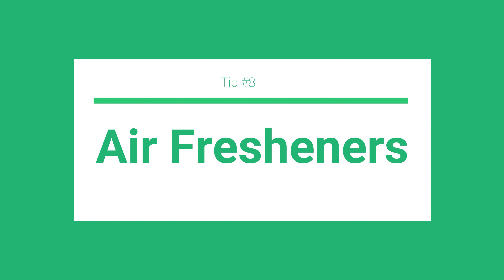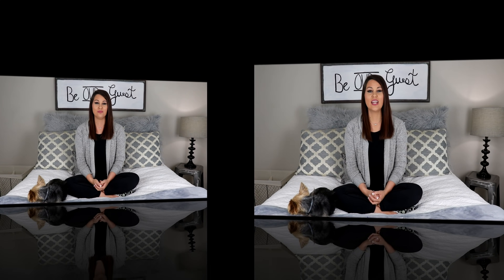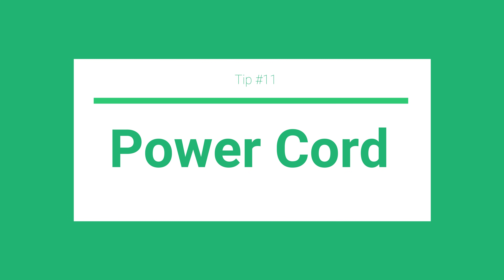HOW TO HAVE A GARAGE SALE | 15 TIPS | SUCCESSFUL GARAGE SALE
WELCOME BACK! I wanted share with you HOW TO HAVE A GARAGE SALE. I have 15 TIPS to make your GARAGE SALE SUCCESSFUL. I've been going to garage sales and hosting them for years and I feel like these 15 tips really make a difference!

I even added comments to each listing, so you know why I love it! Please check it out and let me know what you think! I would love to hear your feedback!

                   ***MY ITEM'S NOT ON AMAZON***